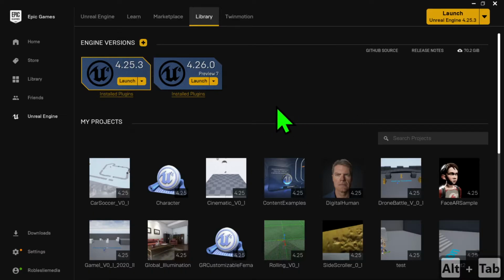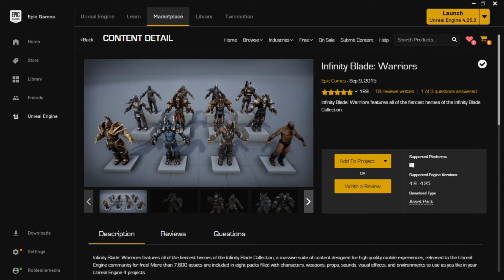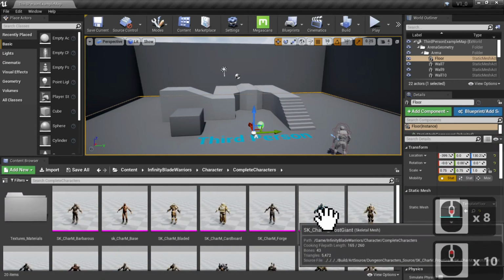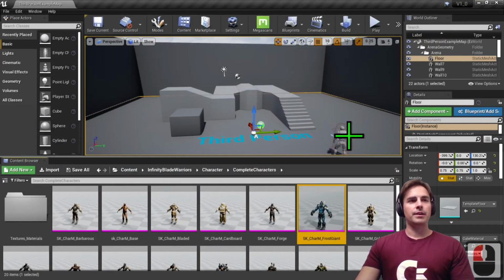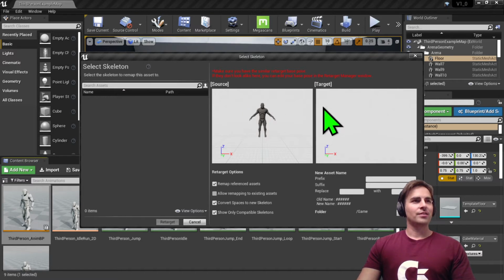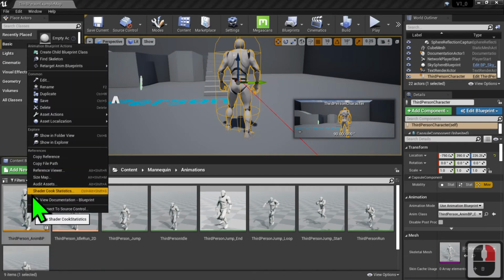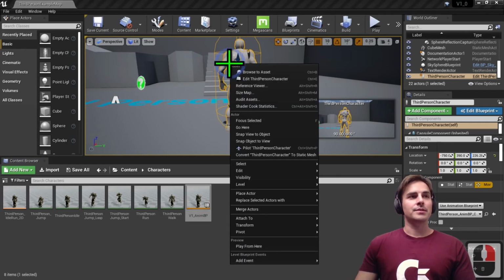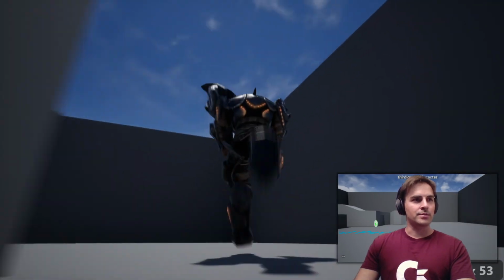UE4 Tutorial - Change the Default Mannequin Skeleton into Rigged Characters with Unreal Engine.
Beginner Unreal Engine Tutorial on Windows and Mac OS-X.

Intended to be a tutorial for beginners and classroom use. You should be able to follow along without any experience in Unreal Engine or without having to pause constantly to keep up. By the end of this you should be able to change the character mesh of the default mannequin. Practice 3 times on your own after and you'll likely have it.

Only prerequisite is that you have Unreal Engine installed which will already require that you have the Epic Games Launcher installed already as well.

Can almost guarantee that you will be able to change the fully animated default character mesh of the Unreal Engine Mannequin after watching this tutorial.

If you're interested in Game Development or Virtual Production this could be a good start. Hopefully most technically capable people from the age of 8 to 80 can follow along without having to pause at all. Might do a normal paced 3-5 minute one in the future without the theoretical explanations.

No coding or blueprint knowledge required.

The examples and explanations made are really just theories to make sense of the possible digital code behind the scenes. We're all learning together so feel free to disagree or correct me on anything. In a way I'm attempting to explain it to myself as well. Good intentions but somebody call Radiohead because I might be wrong.

Using the Infinity Blade Warriors from the Unreal Marketplace.

After watching this I feel that I will attempt to increase my energy level a tad, probably a little too much on the relaxed side.

Original Motivation from this great tutorial from Electronic Armory. Just aiming to slow it down and increase UI navigation visibility. Might be better for fast paced users.